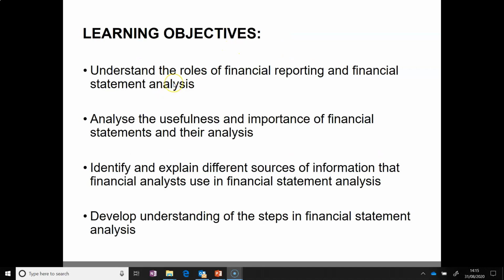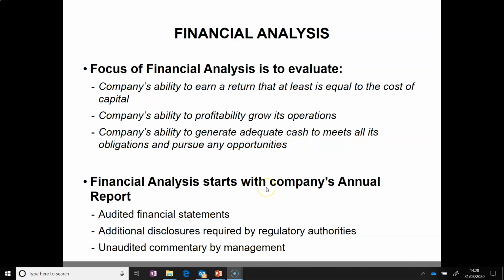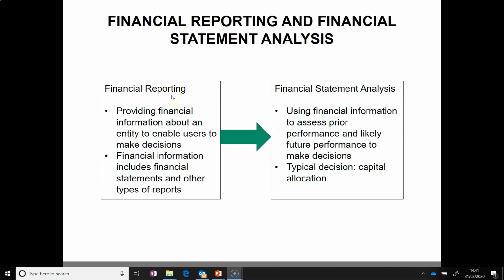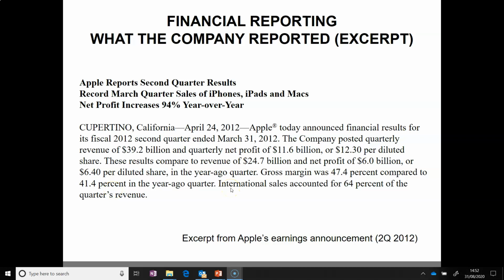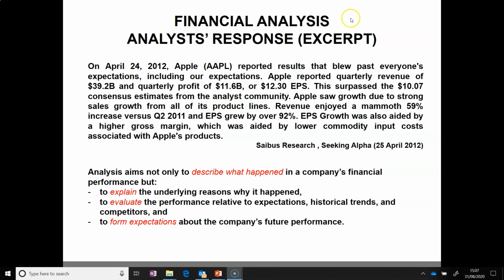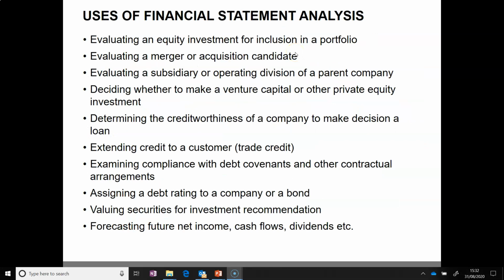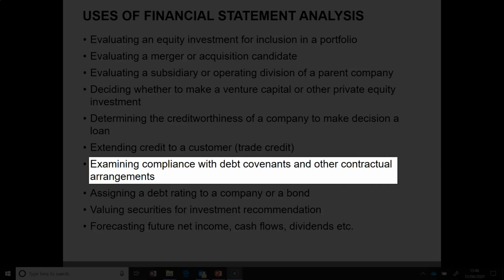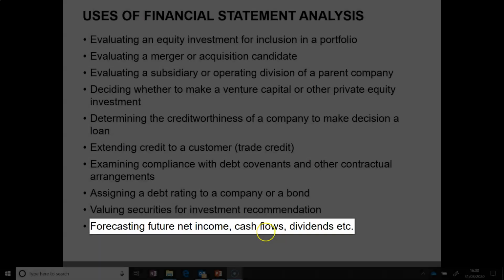Intro to Financial Statement Analysis 1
In this tutorial, we cover Introduction to Financial Analysis and its uses.

It covers the curriculum of CFA (Chartered Financial Analyst), FRM, Investment Management Certificate (IMC) and MCSI Qualifications.

The slides covered are from International Financial Statement Analysis by Robinson et al, Chapter 1.